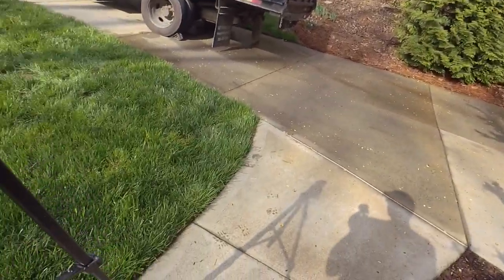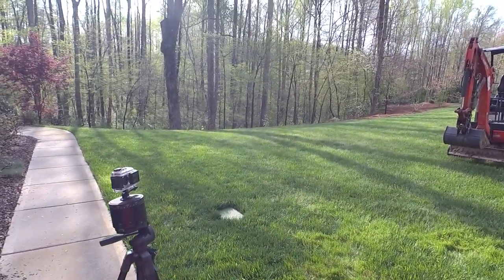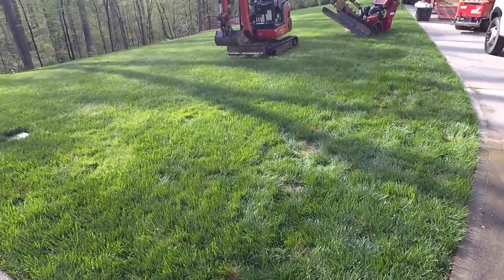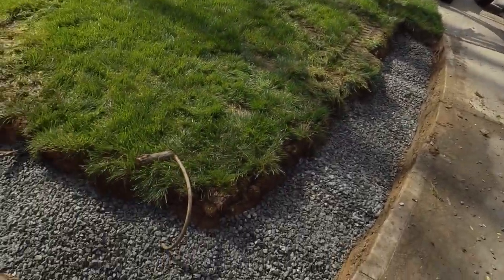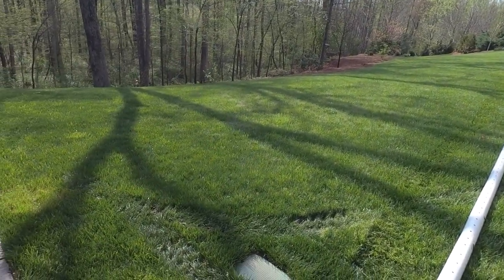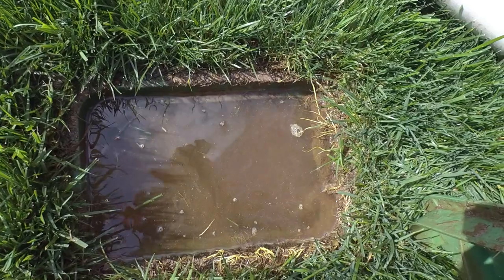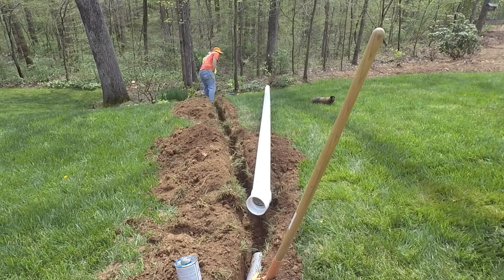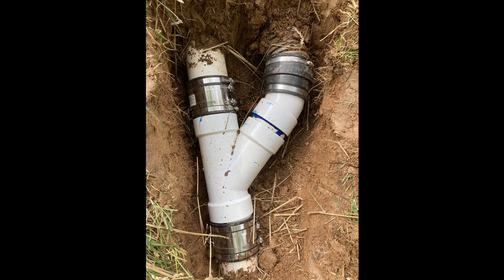Beautiful French Drain - Looks and Results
Check out this functional but beautiful french drain